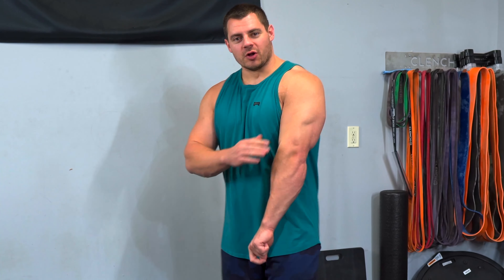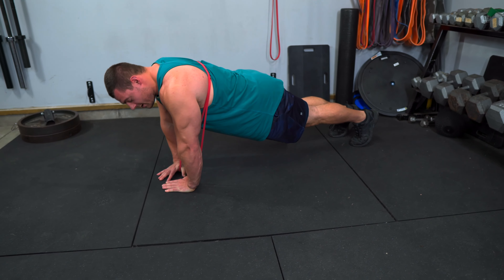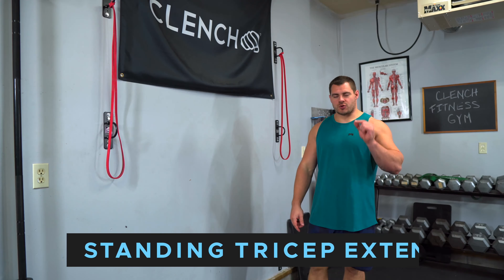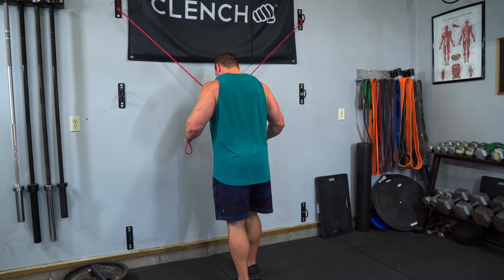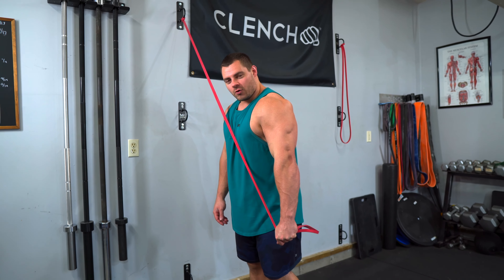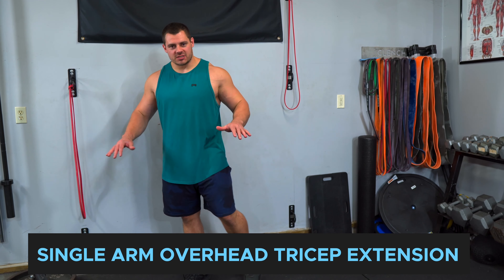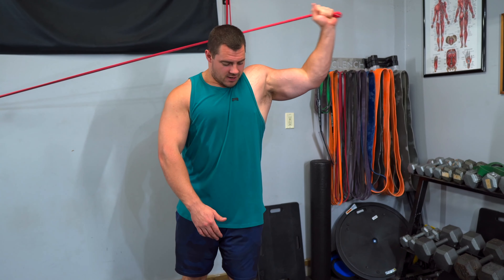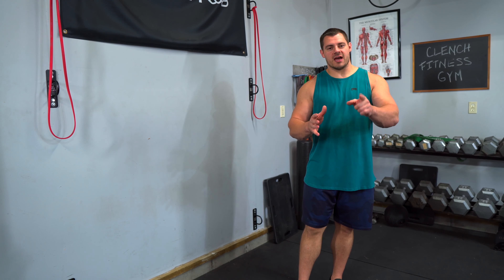10 Min Resistance Band Tricep Workout: 3 Exercises for Chiseled Arms!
This quick 10 min, 3 exercise resistance band tricep workout will blast your triceps, and will definitely help you to build strength and get that chiseled look!

I've chosen these 3 exercises specifically to isolate and target all 3 heads of the triceps muscle group with maximum efficiency throughout the whole range of motion.

All you need is a few resistance bands for this workout, and a single anchor point.

Exercise List:
1. Diamond Banded Pushups [3 sets | 8-10 Reps ]
  - This is a compound exercise that will engage your chest, delts, and triceps together, and will allow for the use of increased resistance to help build strength and mass.  By placing your hands together in a diamond position, we will be able to focus the majority of the work to the triceps.  Adding a band will allow you to get even more resistance, and really force some blood into your triceps and get them working!

2. Standing Tricep Extension [2 sets | 10 Reps + Rest/Pause Set]
-  This exercise isolates the triceps muscle group by totally focusing on flexion and extension of the elbow joint, and nothing else.  The band configuration also places the resistance directly in line with the path of motion for maximal efficiency and triceps engagement.  Doing this exercise bilaterally (with both arms together) will further isolate the triceps by removing a lot of the core stabilization muscles required in the single arm version of this exercise.  Furthermore, the addition of the rest pause set, will greatly increase muscle hypertrophy and fully exhaust the muscles.

3. Single Arm Overhead Tricep Extension [2 sets | 15-20 Reps ]
 - This exercise is another variation that will isolate the triceps by focusing solely on the flexion and extension of the elbow joint.  We've changed up the anchoring position a bit to help target the upper head of the triceps more.

How to do a Rest/Pause Set.
Here's the breakdown for a single Rest/Pause Set
Use the top weight or resistance level from your previous set.
Do 3 mini-sets like this:
1. Get as many reps as you can until failure
2. Rest for 15 deep breaths
3. Another mini-set doing reps until failure.
4. Rest for 15 deep breaths
5. One final mini-set doing reps until failure

If you want more new workouts like this every day, check out our Clench Fit program!

Is only $1 for the first month!

10 Min Resistance Band Tricep Workout: 3 Exercises for Chiseled Arms!